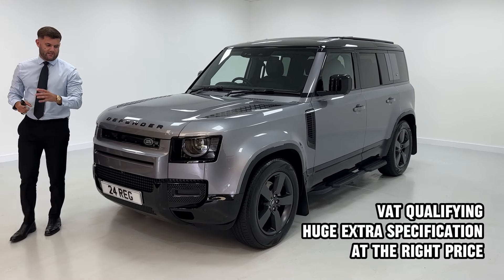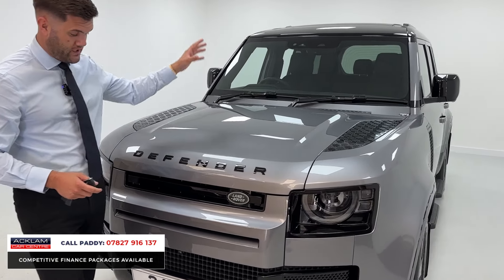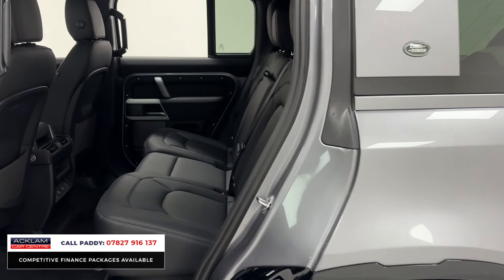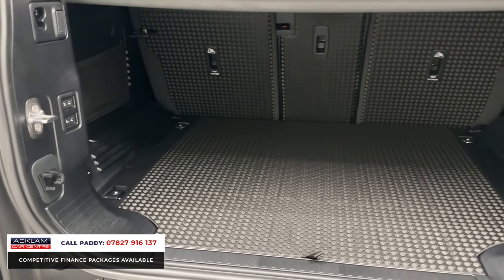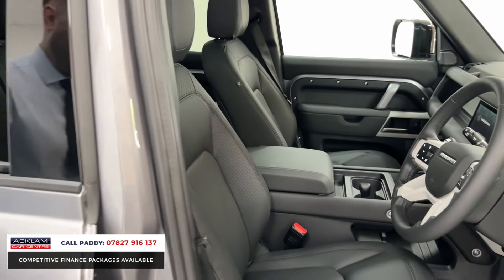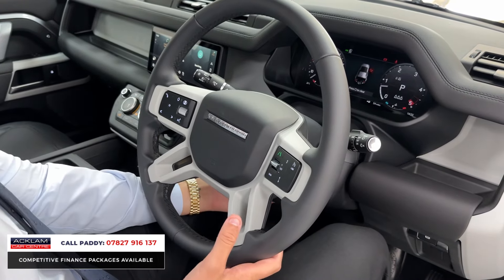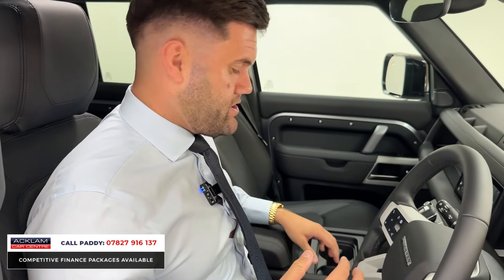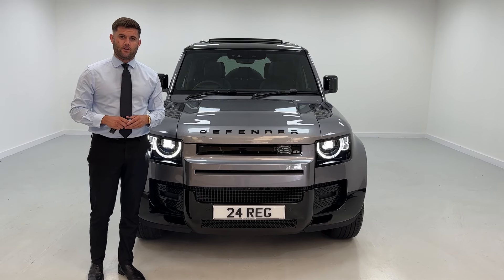2024 Land Rover Defender 110 3.0 D250 X-Dynamic SE (VAT Q)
Live Priced at £66,990 - Please Note: This Defender is VAT Qualifying, Price Includes VAT - Call Paddy on 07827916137

The perfect combination of on road style & off road capabilities. Paired with a host of key extras this 110 will sure to be in huge demand

✔️Eiger Grey Metallic
✔️X-Dynamic Black Pack
✔️20” 5-Spoke Satin Grey Alloys
✔️Heated Electric Seats with Memory
✔️Meridian Sound
✔️Adaptive Cruise
+ much more